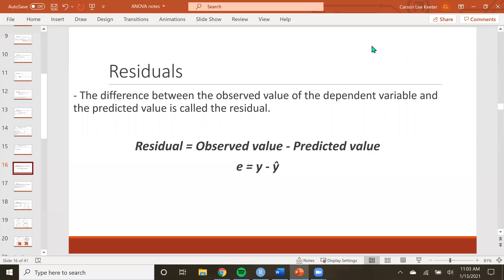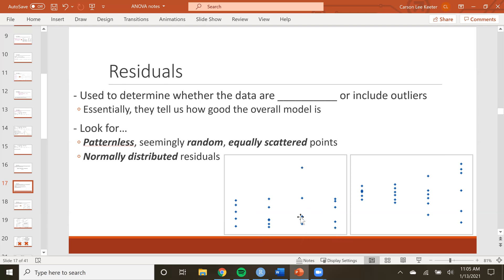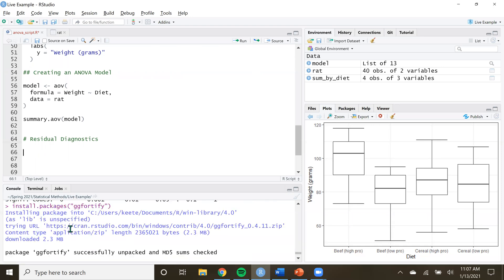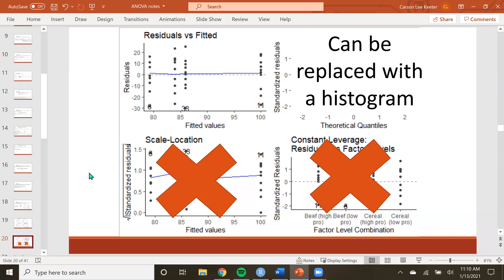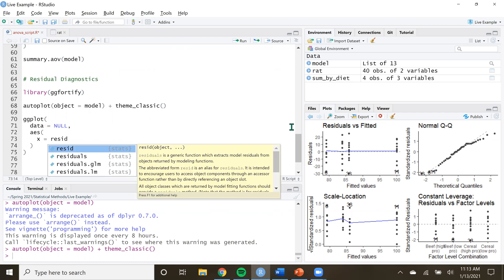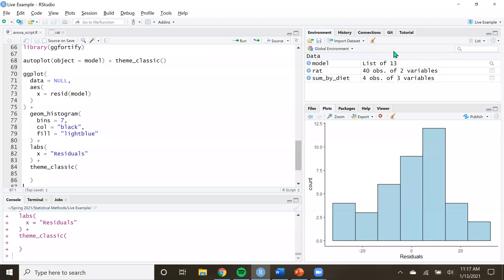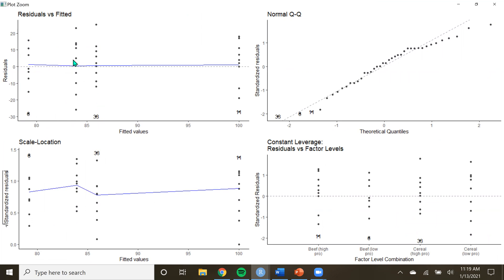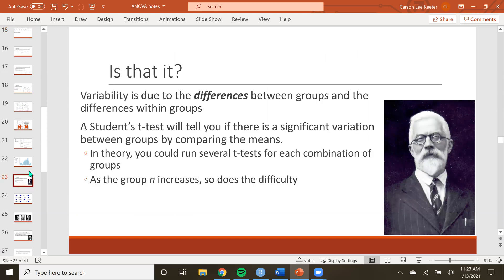Checking ANOVA Residuals /// STAT 3050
Remember: 1st check the scatter, 2nd check the distribution of residuals